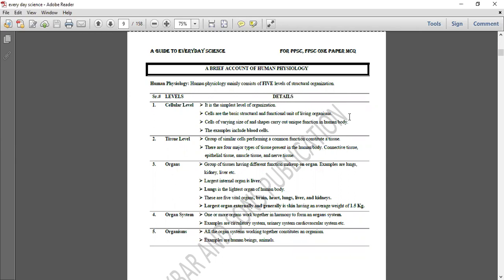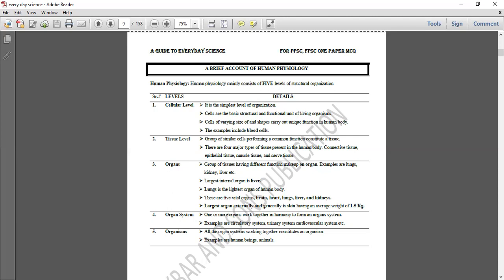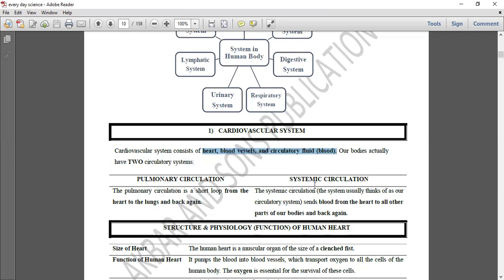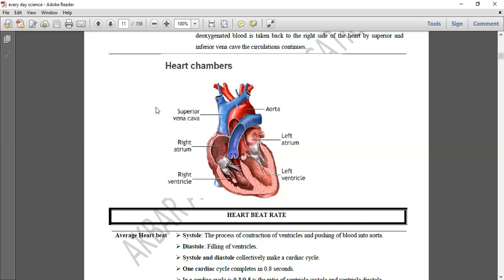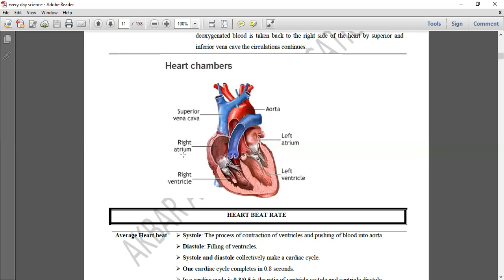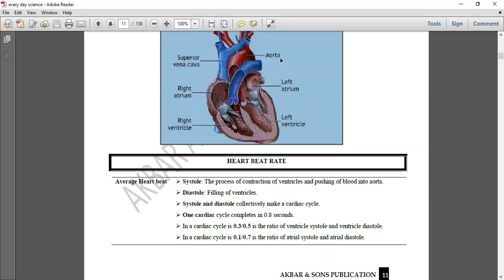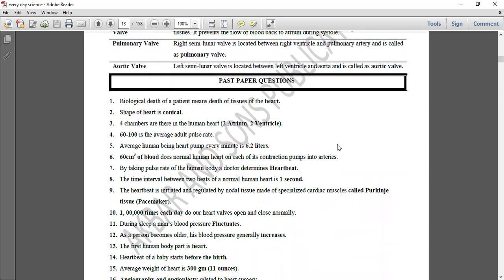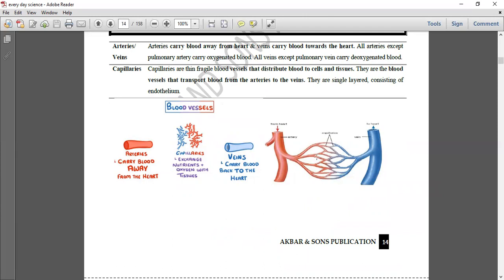DEMO LECTURES CARDIOVASCULAR SYSTEM (EVERYDAY SCIENCE PPSC, FPSC,CSS, PMS,NTS ONE PAPER MCQS)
PPSC, FPSC, NTS, PMS, CSS SCREENING AND ALL ONE PAPER MCQS QUESTIONS RELATED TO CARDIOVASCULAR SYSTEM.
BOOK: A GUIDE TO EVERYDAY SCIENCE BY AKBAR AND SONS PUBLICATIONS

Akbar and Sons Publication where you can get job winning books for your Government jobs Test. We are specialized in PPSC, FPSC, SPSC, KPPSC, AJKPSC, BPSC,  NTS, NAT, GAT and all other test.
BEST BOOKS FOR PPSC PREPARATION
CANAL PATWARI KI POST KI LIYE ICS WALON K LIYE GOLDEN CHANCE HA 931 SEATS.
***PPSC ANNOUNCED NEW JOBS***
***CANAL PATWARI JOBS***
***AD DOE JOBS***
***JUNIOR CLERK***
***JUNIOR COMPUTER OPERATOR***
***SECURITY OFFICER***
📌📌📌 (THIRD EDITION) HIGH QUALITY PAGE AND PRINTING
COMPLETE PLAN FOR ONE PAPER MCQS (BOOKS FOR ALL ASPIRANTS OF PPSC, SPSC, FPSC, NTS, KPSC & ALL OTHER MCQS BASED TEST).
ان کتابوں میں سب Topics کو تفصیل سے بیان کیا گیا ہے ۔اور اس میں تمام سابقہ پیپرز کے سوالات کو شامل کیا گیا ہے .یہ کتاب PPSC,FPSC,  کے معروضی سوالات کے لیے ہے۔
🔴 ALL THE RELATED PAST PAPER QUESTIONS (PPSC, FPSC, CSS AND PMS OBJECTIVE PORTION) OF THE TOPIC ARE ADDED IN THE TOPIC
⬇️LIST OF BOOKS FOR ONE PAPER ASPIRANTS:
📗A GUIDE TO PAKISTAN AFFAIRS
📘A GUDIE TO WORLD GEOGRAPHY
📙A GUIDE TO COMPUTER
📕A GUDIE TO URDU
📓A GUIDE TO ENGLISH
📔A GUIDE TO ISLAMIAT
📙A GUIDE TO EVERYDAY SCIENCE
📙A GUIDE TO MATHEMATICS
THESE BOOK IS FOR ALL THE PPSC, FPSC, NTS, CSS MPT, ONE PAPER MCQ EXAMS.
🔴🔴Only hard form available
🔴🔴Inbox for details
🔴🔴Home delivery available
Prices are mention in this catalog
BOOKS WITH FREE RECORDED LECTURES ON EACH TOPIC ON OUR YOUTUBE CHANNEL
STOCKIST:
ILMI BOOK HOUSE URDU BAZAR LAHORE
MULTAN KITAB GHAR MULTAN
NEW BOOKS & BOOKS MULTAN
ASAD BOOK AGENCY FAISALABAD
ALL OTHER CITY’S BOOK SHOP CAN CONTACT WITH US FOR STOCKIST